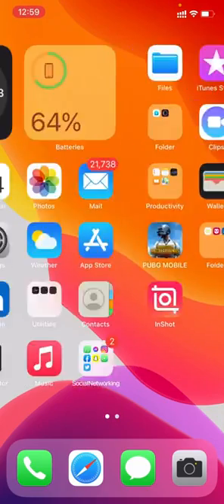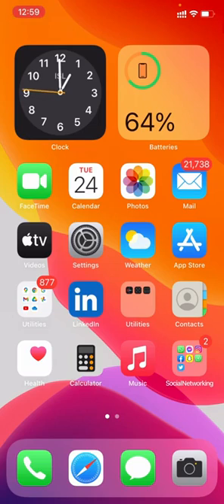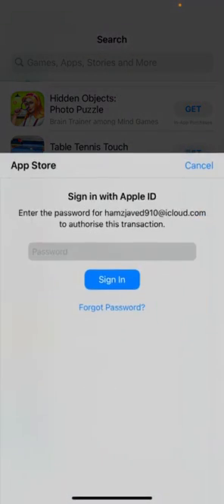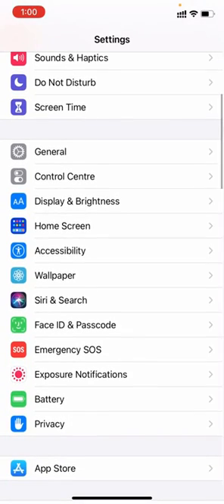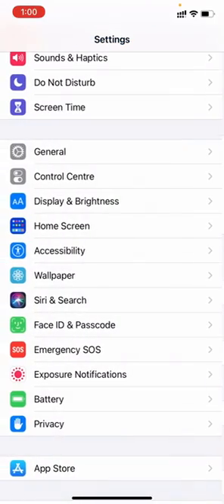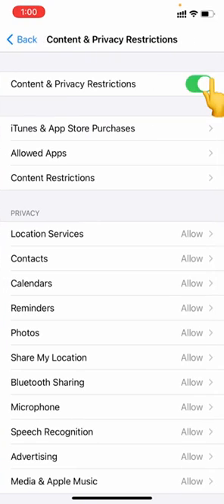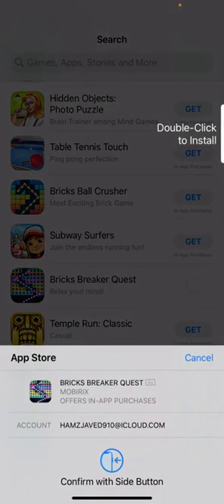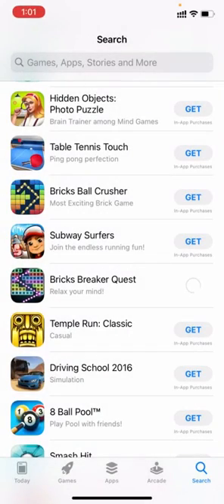How Install Apps with Face ID | How to use Face ID to Download Apps from App Store purchases iOS 16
In This Video I'm Gonna Show You How to Install Apps from App Store With Face ID
how to use face id to download apps ios 15
how to use face id to download apps without apple id
how to use face id to download apps iphone 12
how to use face id to download apps on iphone 11
how to use face id to download apps from app store
how to turn off face id to download apps
how to enable face id to download apps
how to download apps using face id
how to download apps with face id iphone x
how to download apps without face id